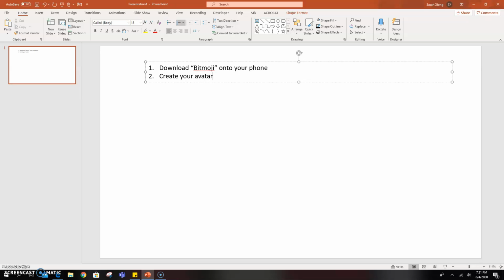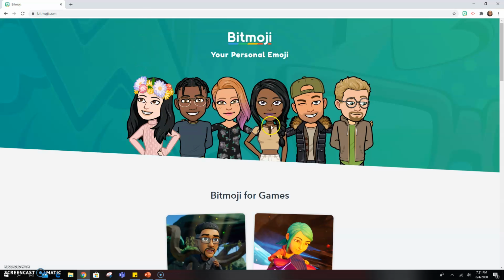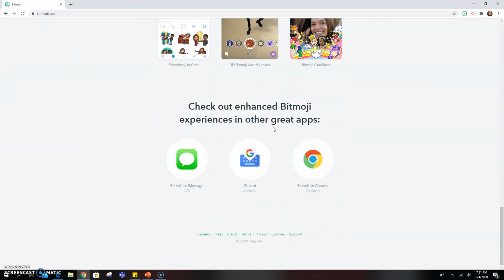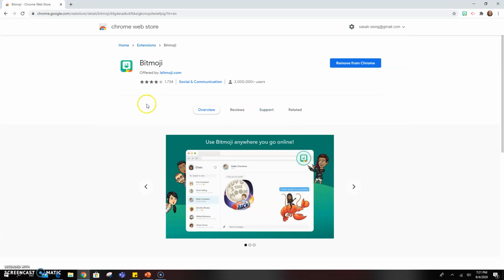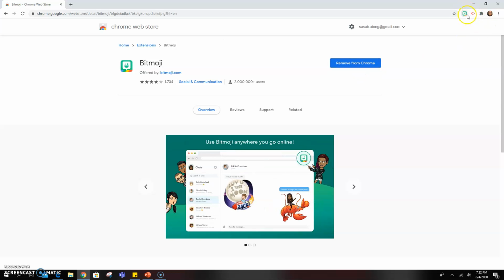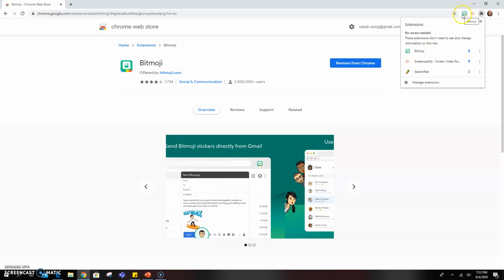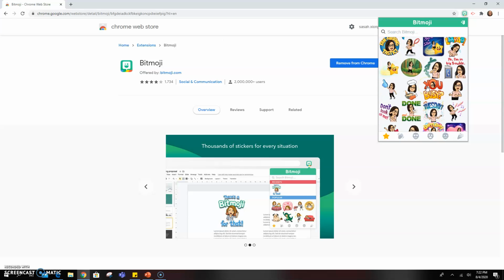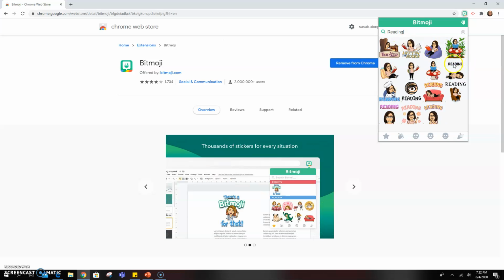Adding Bitmoji Extension on Google Chrome